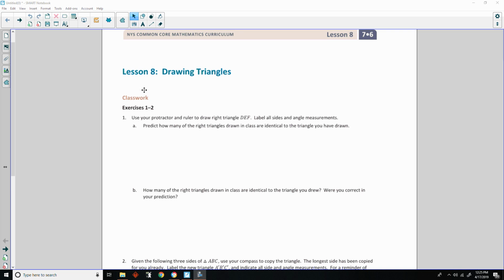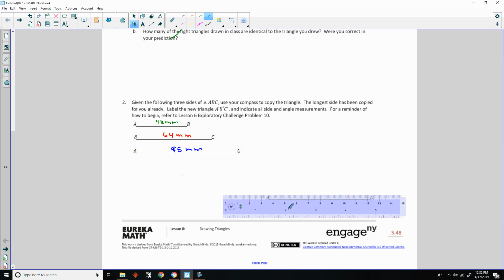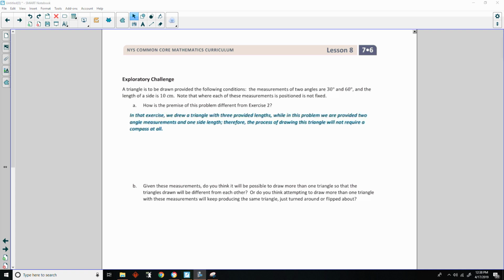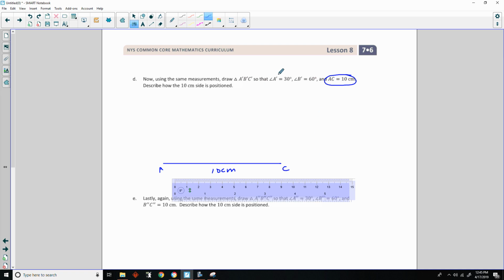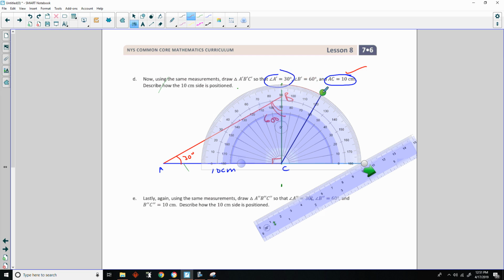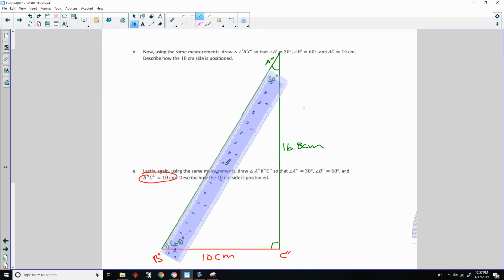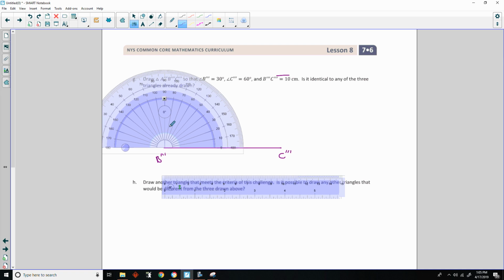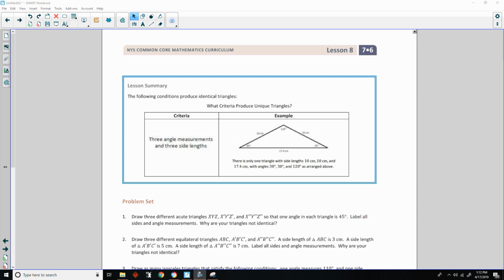Math 7 Module 6 Lesson 8 Video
Drawing Triangles